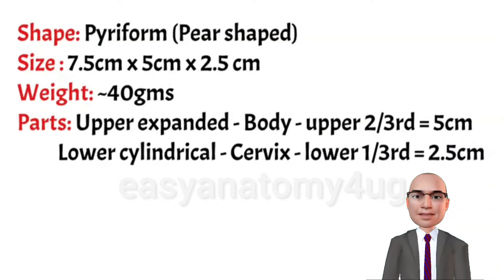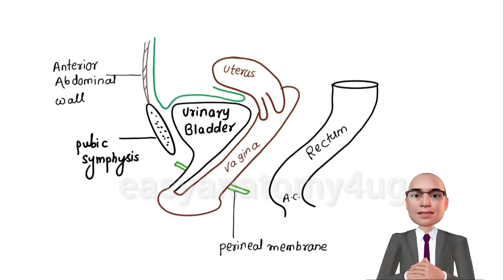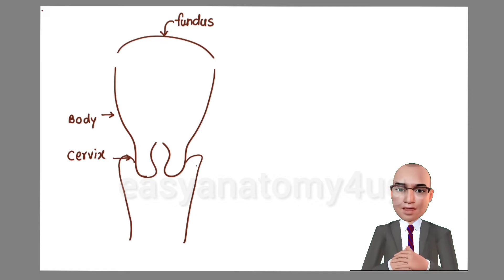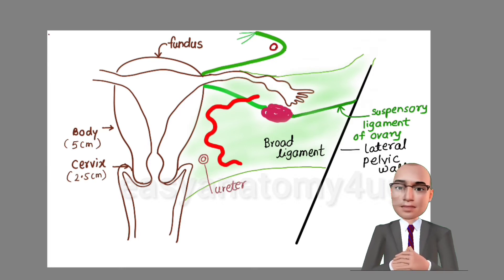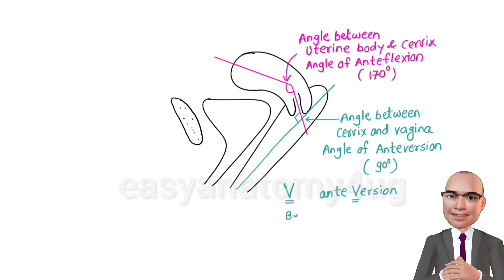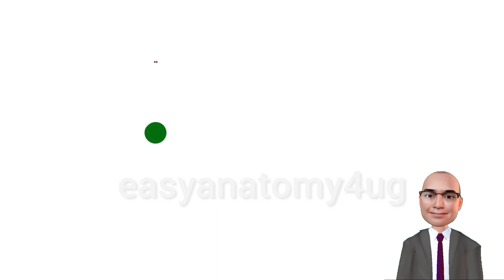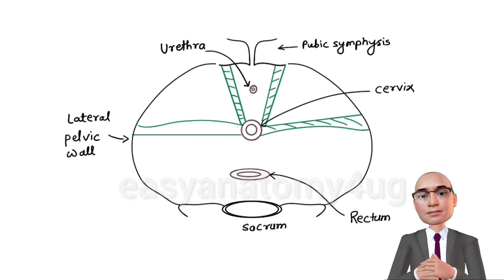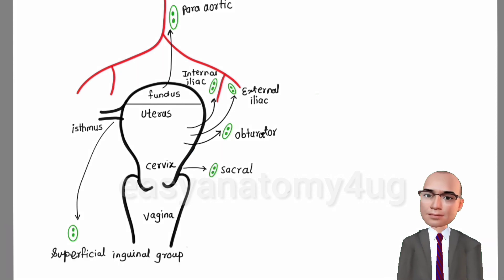Uterus - how to draw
this video explains the basics of gross anatomy of uterus
and step by step instructions to draw all important diagrams in an easy way
 uterus external features
uterus location
uterus angulation
supports of uterus
perineal body
blood supply of uterus